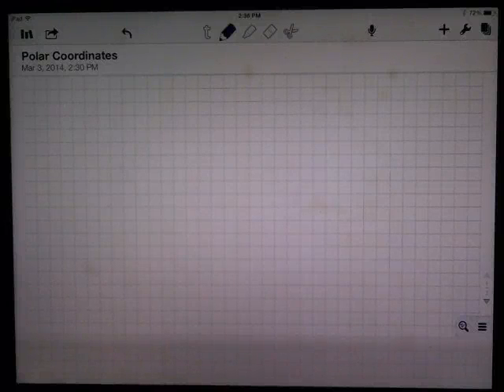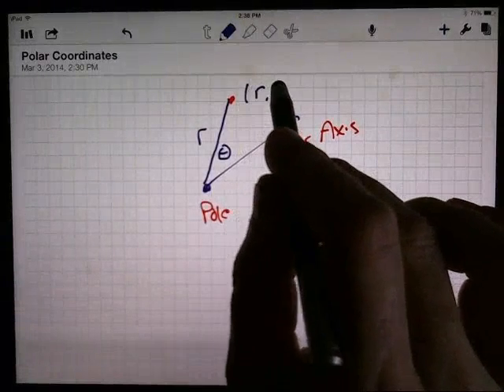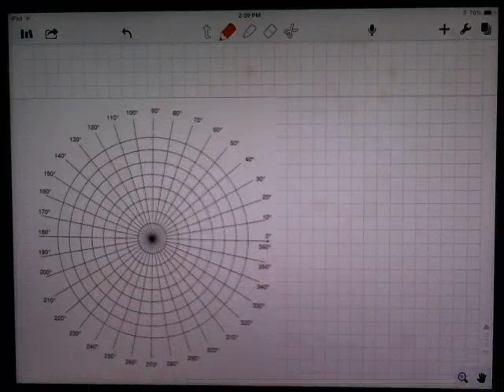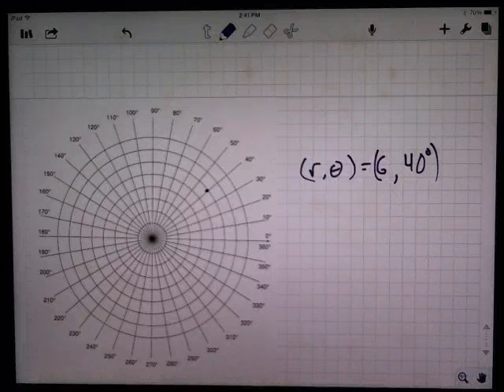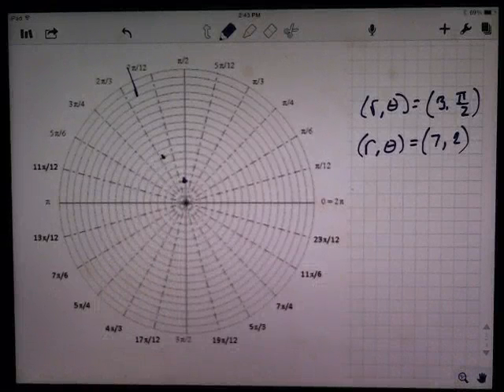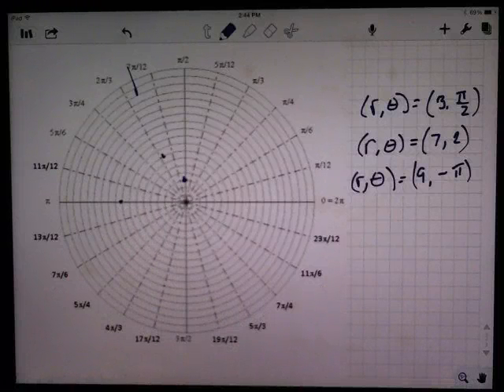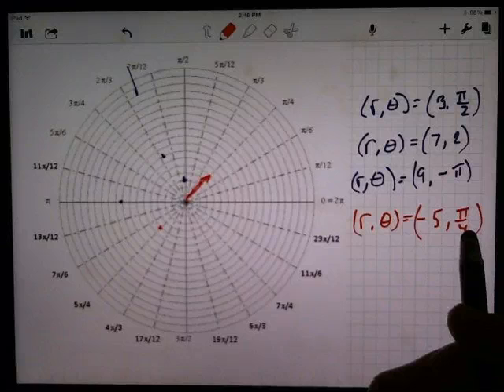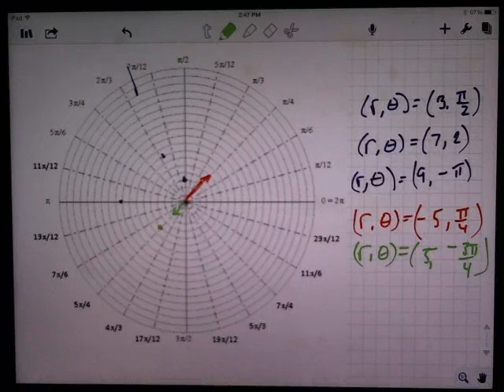Intro to Polar Coordinates